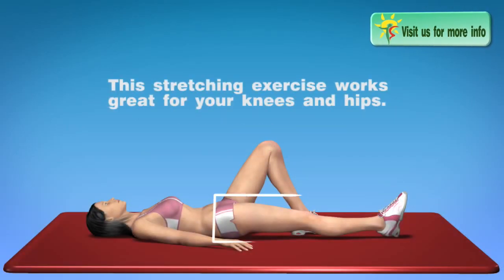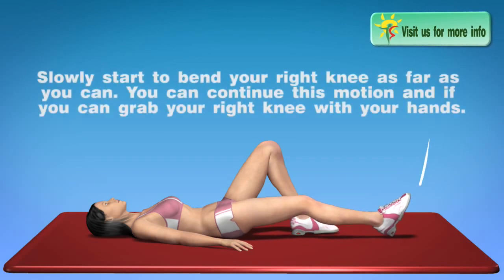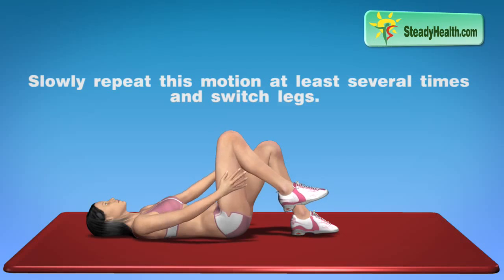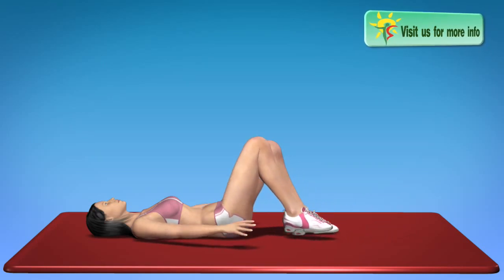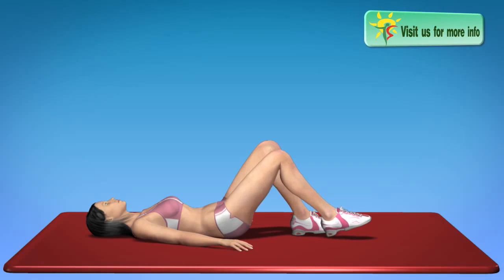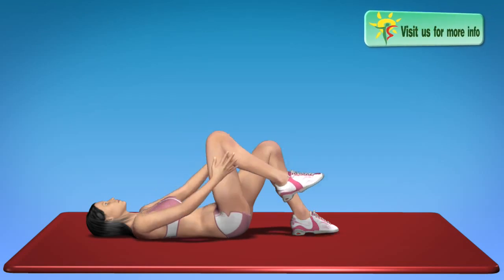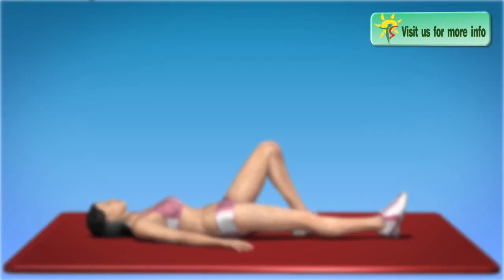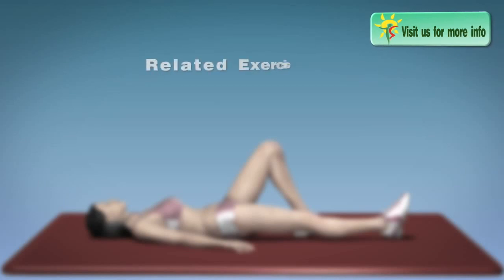Térd torna: Arthritises térd és csípő nyújtó gyakorlat.